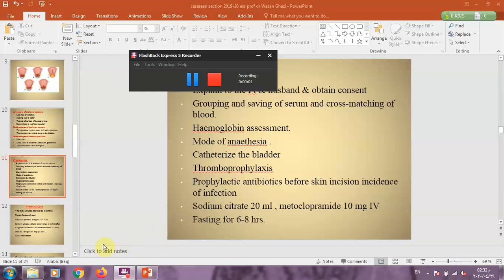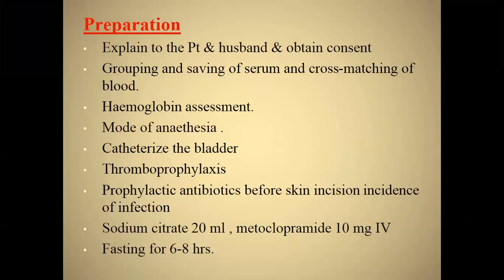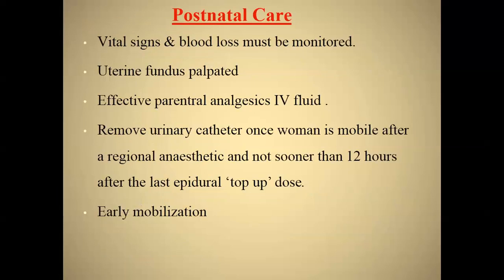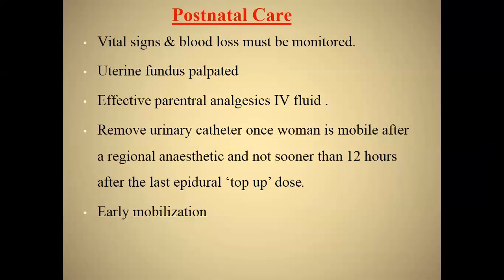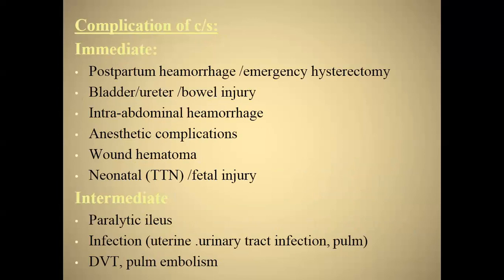2 cesarean section and episiotomy Dr Wasan Al Safi